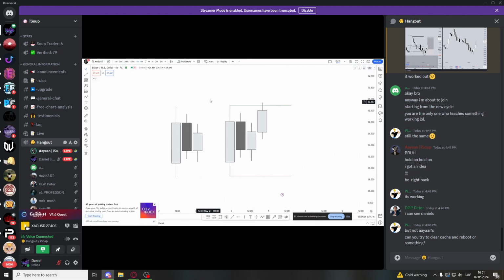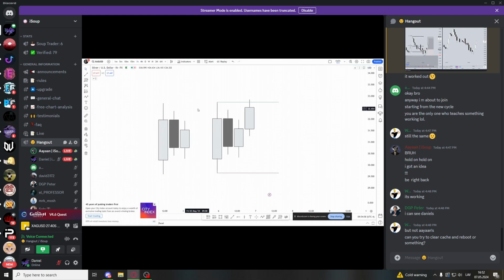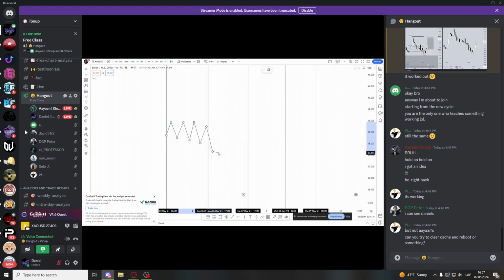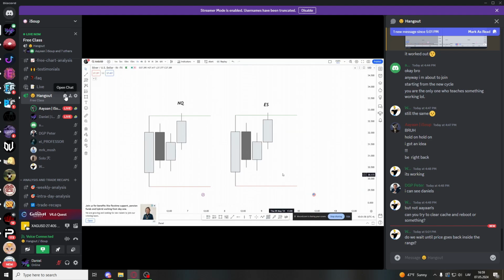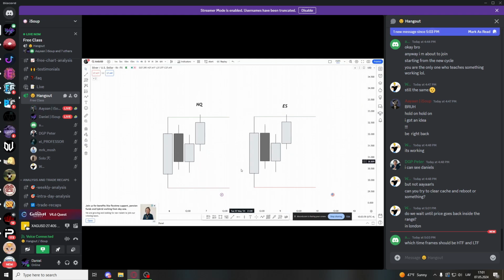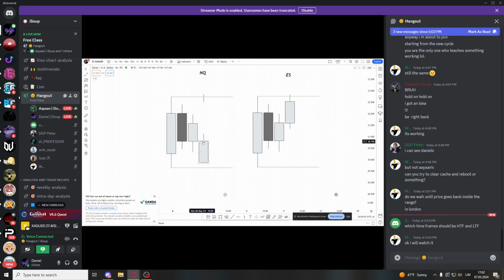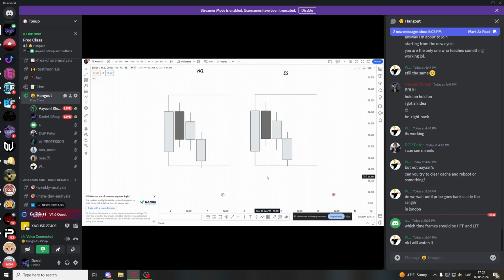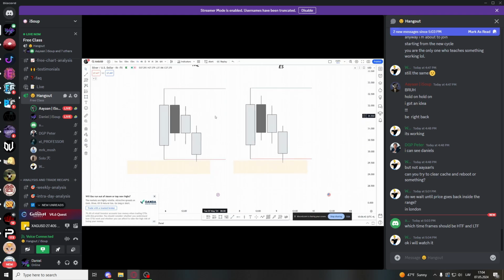What is CRT? Basic Guide.